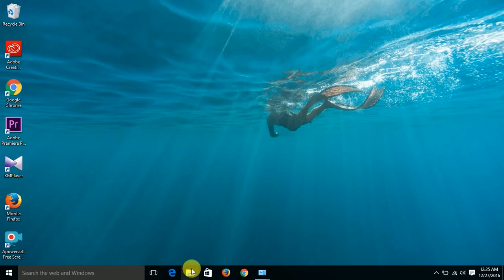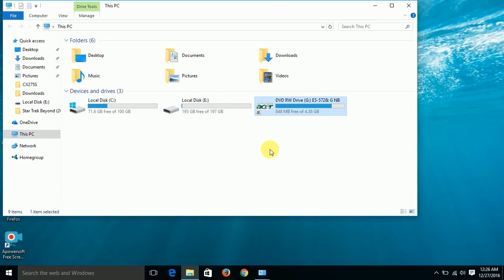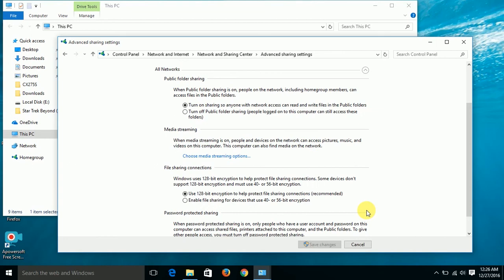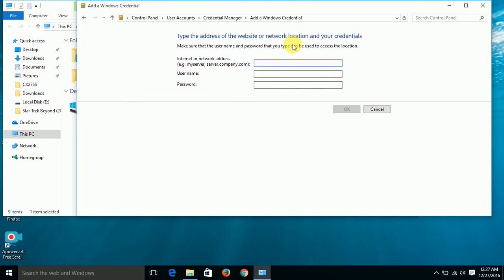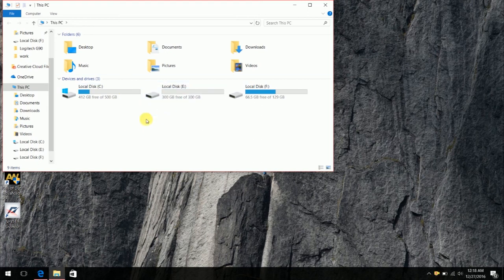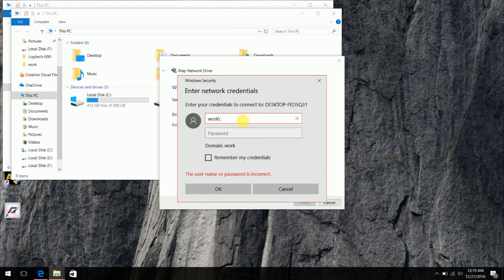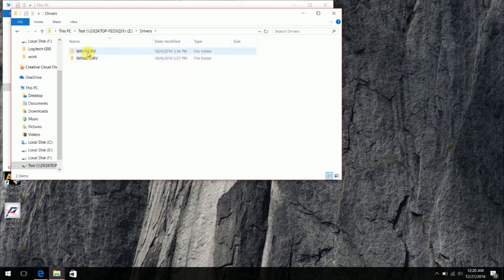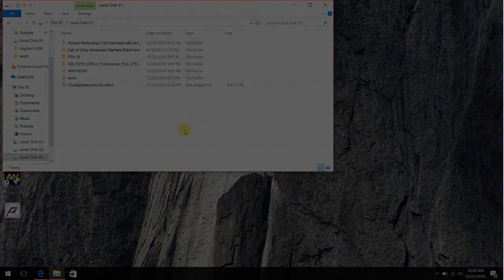[HOW-TO] [WINDOWS] Install W/O CD Drive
Hi, I'm Salim and today I'm gonna show you how to install programs present in a CD in a laptop without a CD Rom (as most laptops nowadays come without a cd drive)